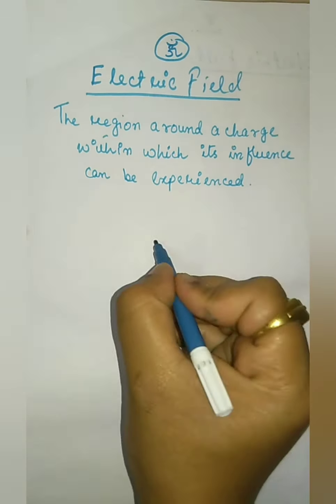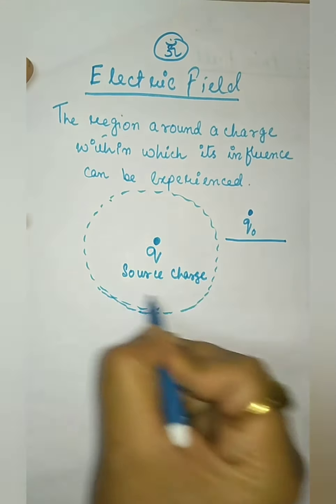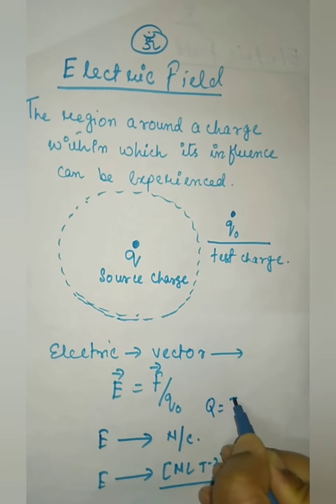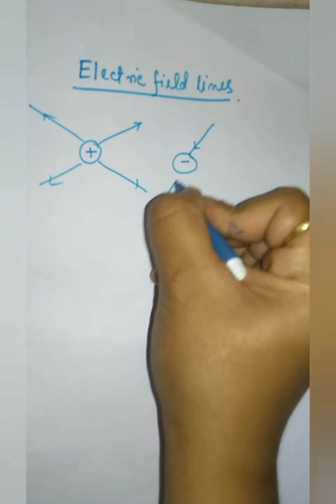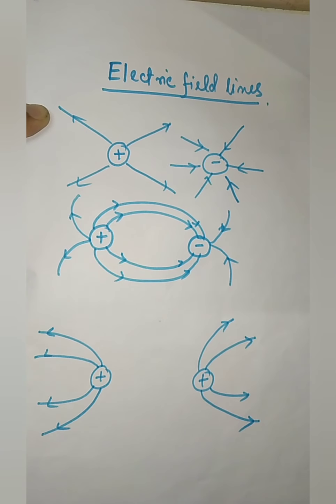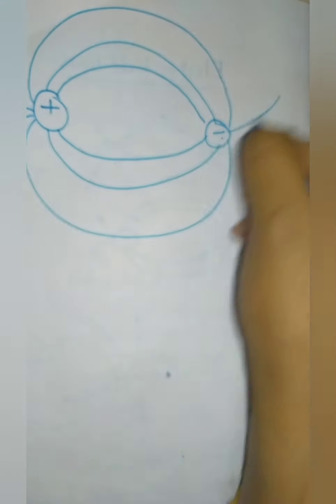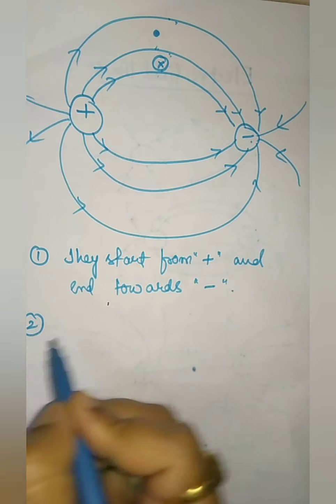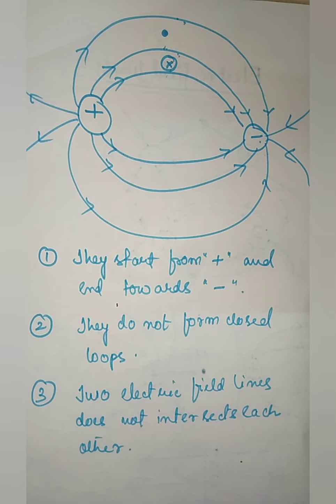ELECTRIC FIELD AND FIELD LINES(by Aabir Goswami)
This video is about electric field and field lines along with some it's properties.
Class 12 first chapter continues.